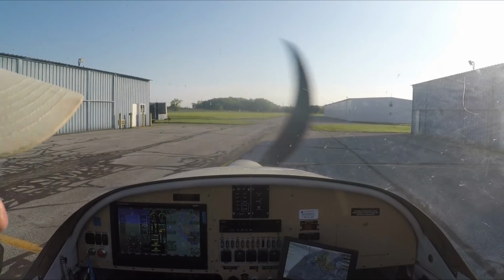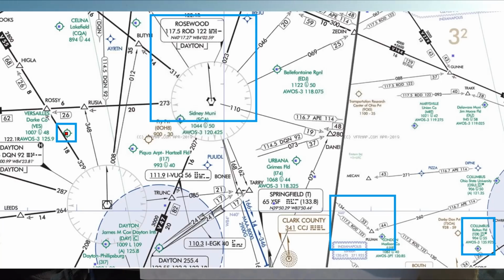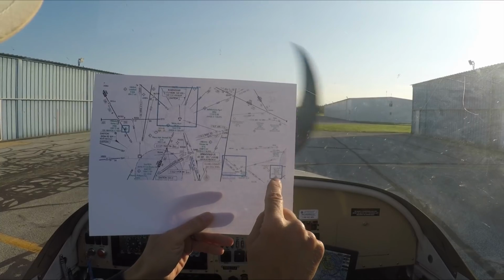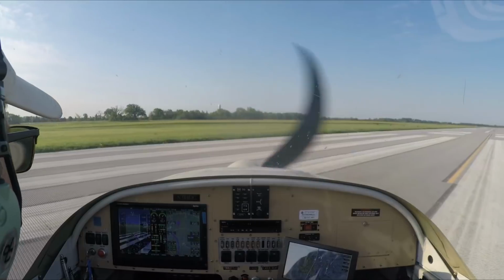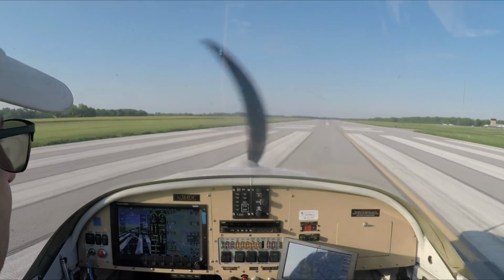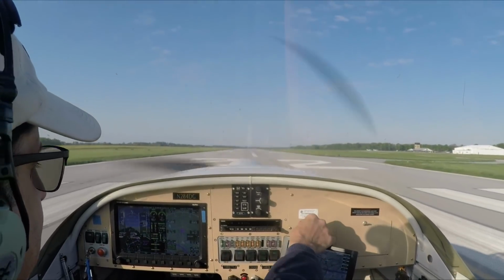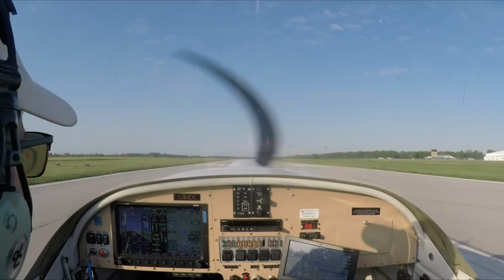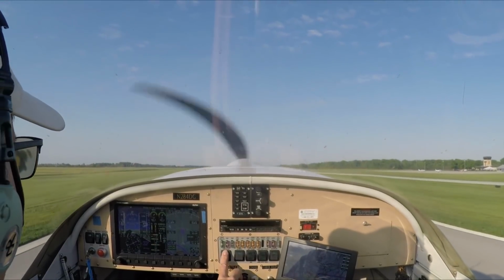VFR practice of GPS 27 approach at KVES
I was flying out to Versailles OH to visit my dad and took the opportunity to try another not-IFR IFR flight with a concentration on using the Dynon Skyview autopilot.